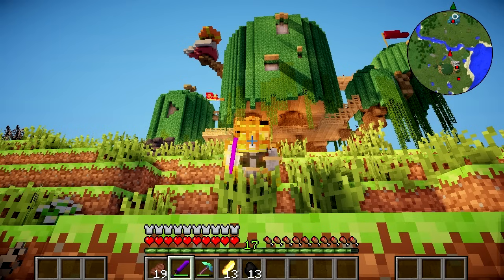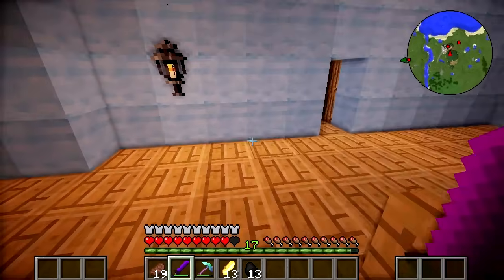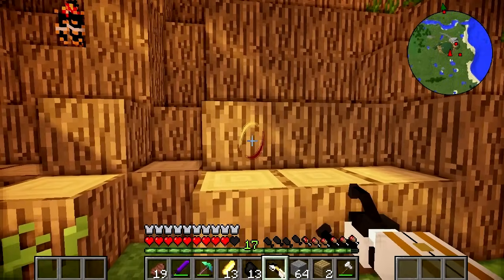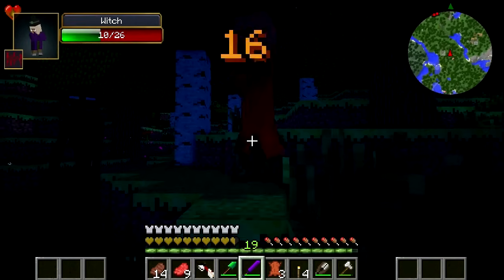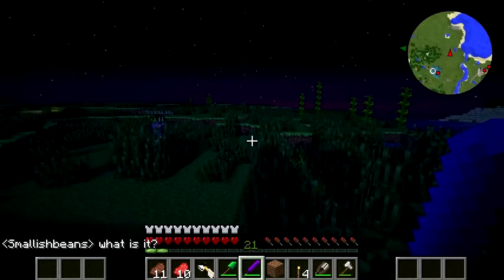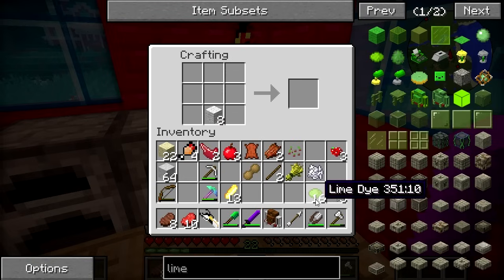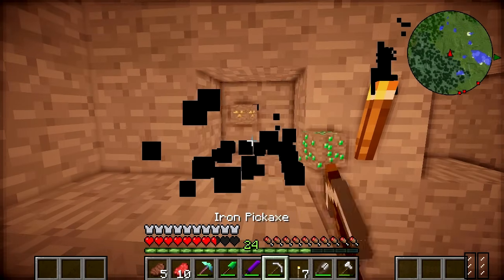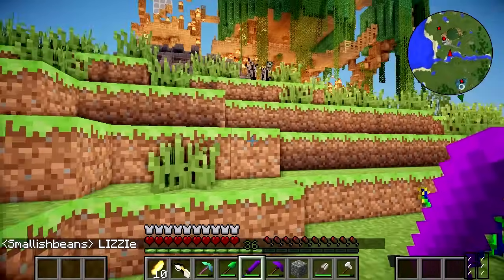DIAMONDS AND DISASTERS! | CrazyCraft 3.0 Ep.4